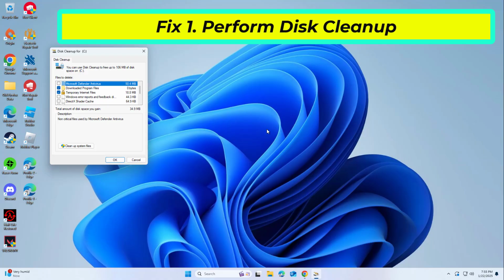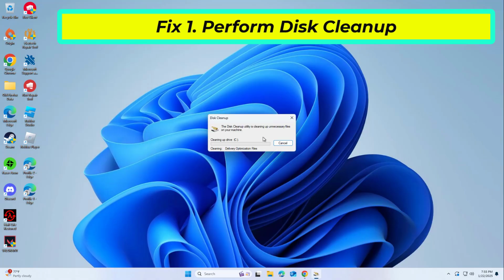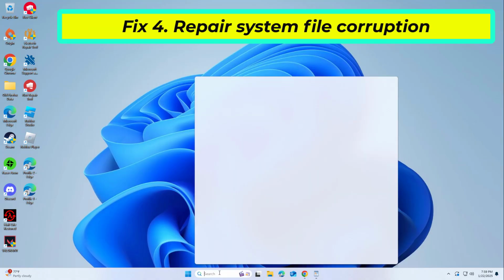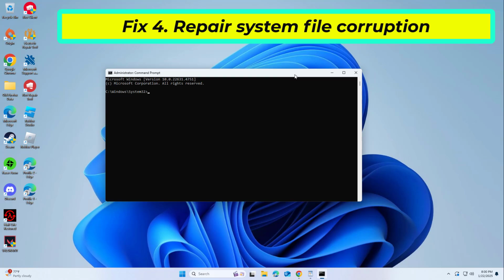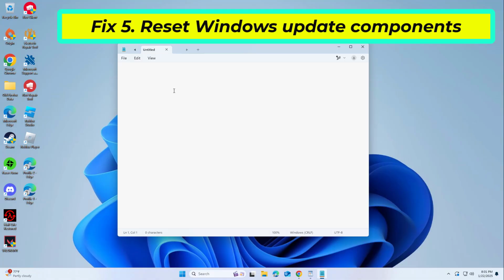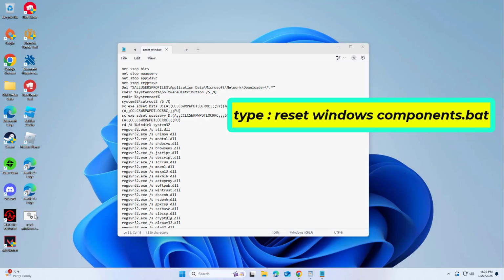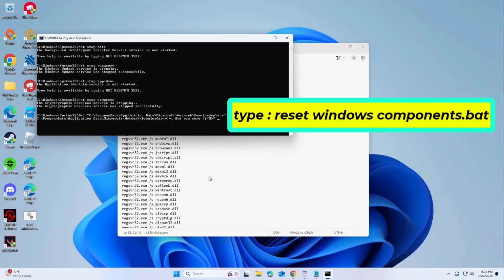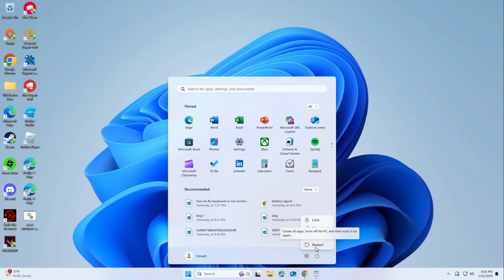(FIXED) Windows update error 0x80070302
CMD :
sfc /scannow